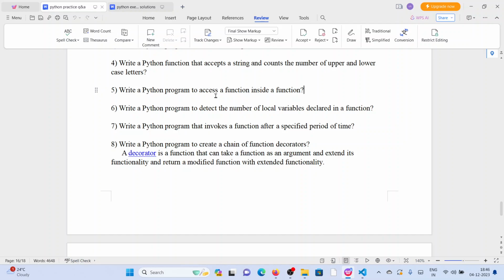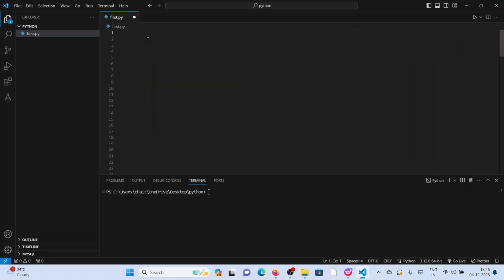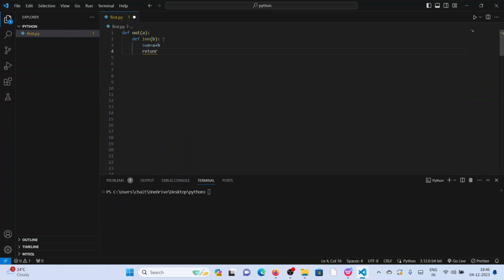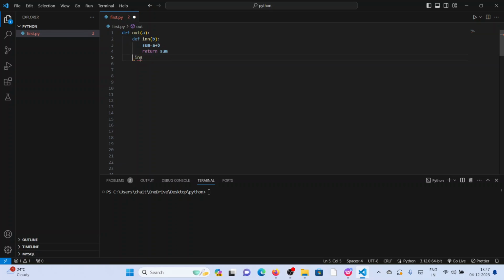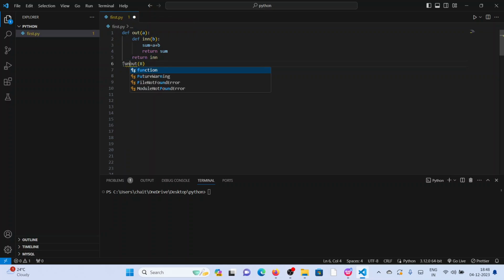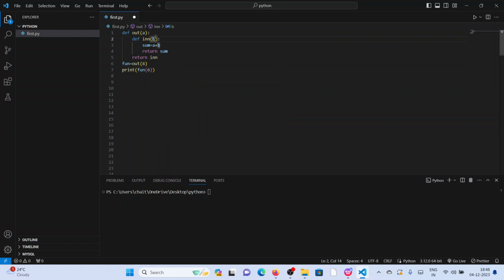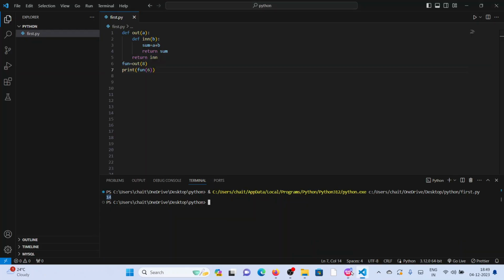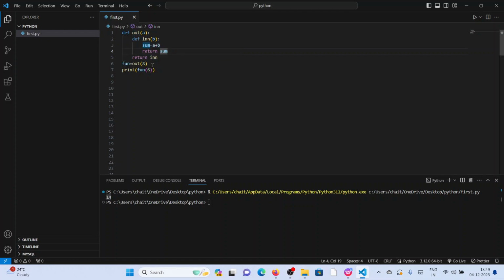function 5.Write a Python program to access a function inside a function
Write a Python program to access a function inside a function

for more python function programs and docs  pls check my udemy links given below :